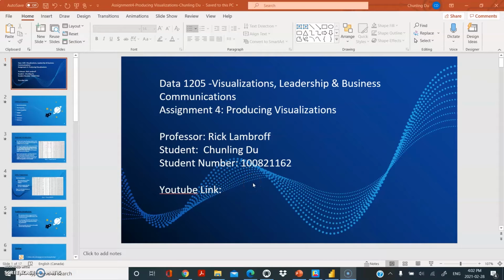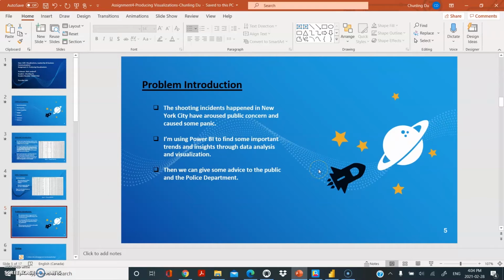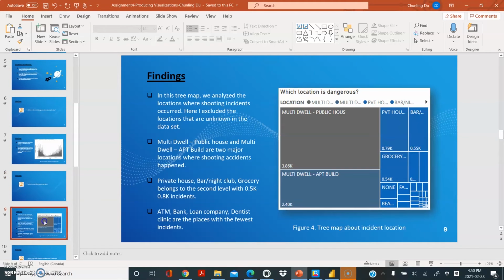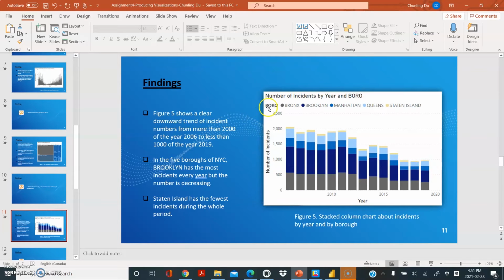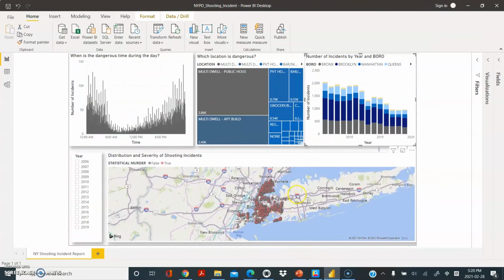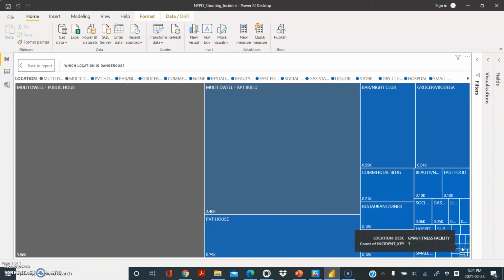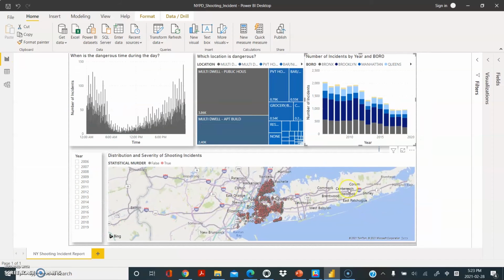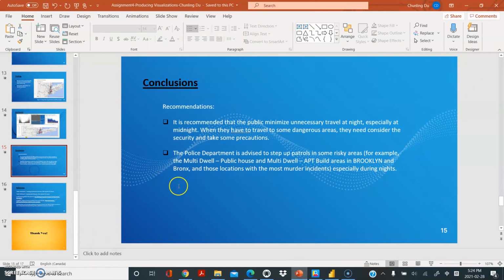Assignment4 Analysis and Visualizations for NYC Shooting Incidents